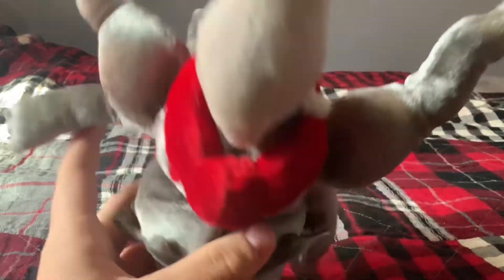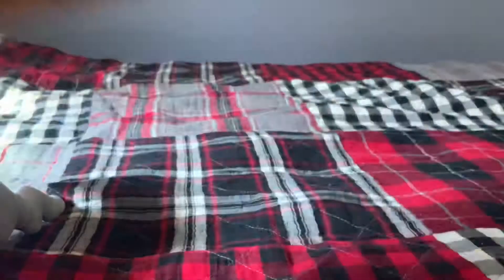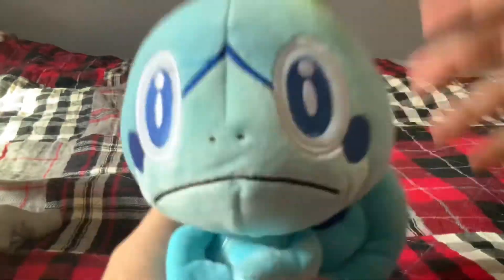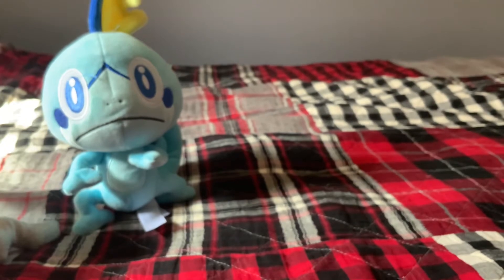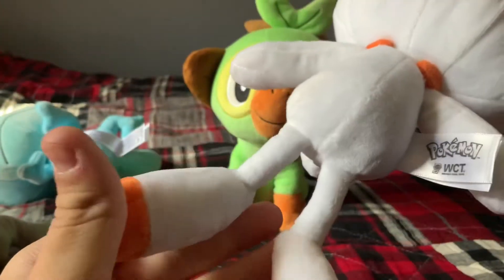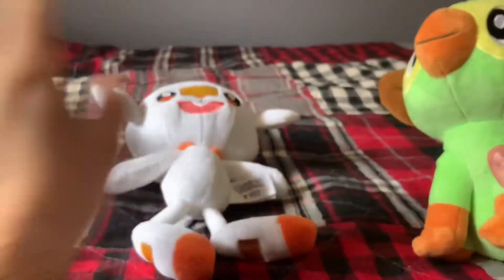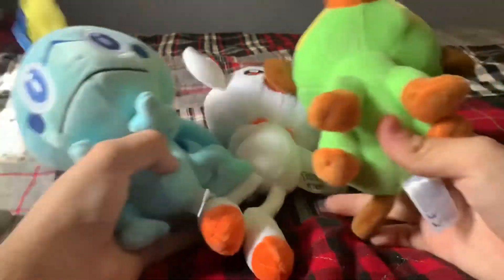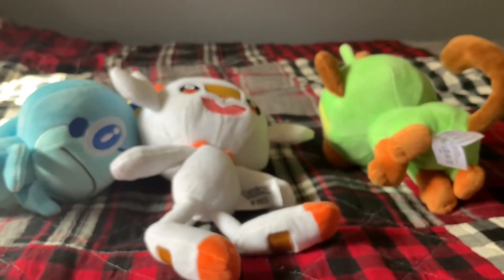AUTHENTIC POKEMON PLUSH?? | Aliexpress Adventures #1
wasn’t expecting to find such a good plush haul on aliexpress tbh most of it if not all of it is bootlegs. lemme know if you think these are bootleg pokemon plush